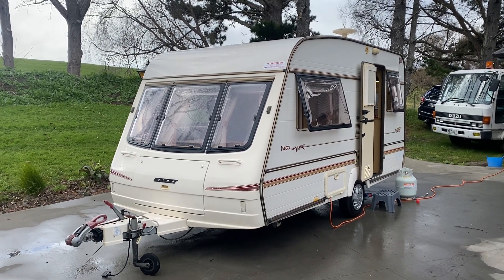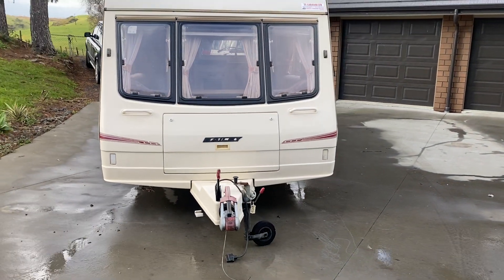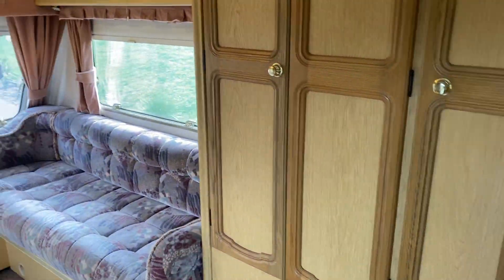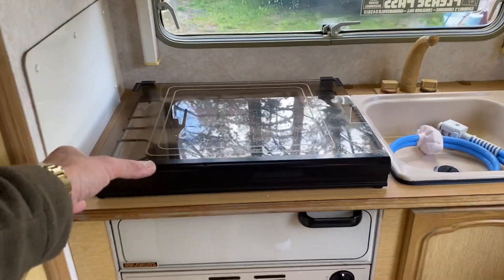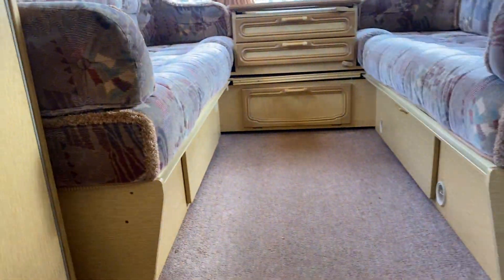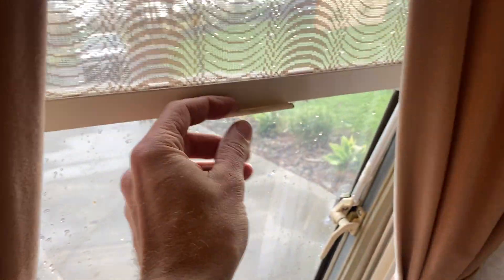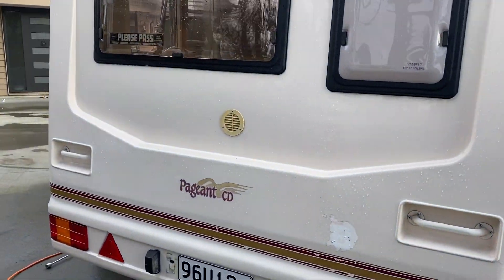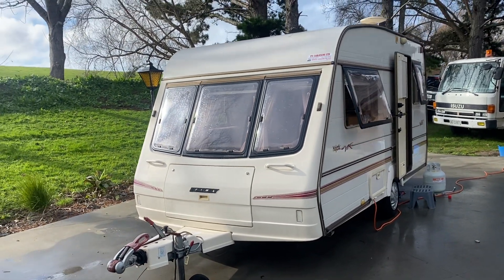1995 Bailey Pageant Majestic 2 berth caravan walk around